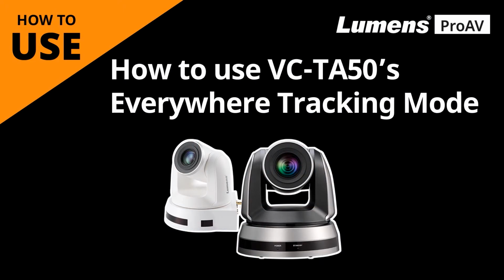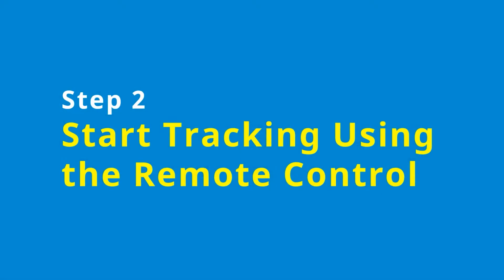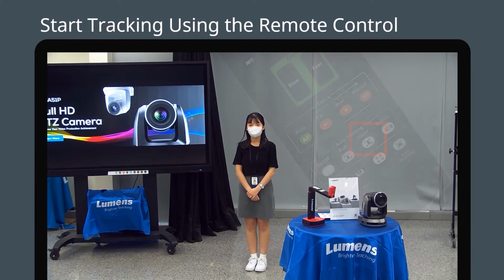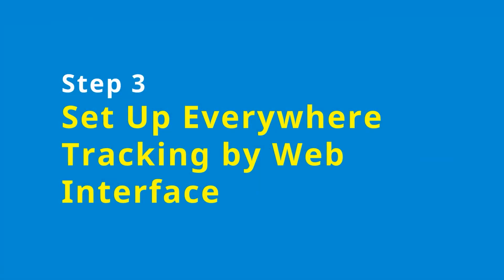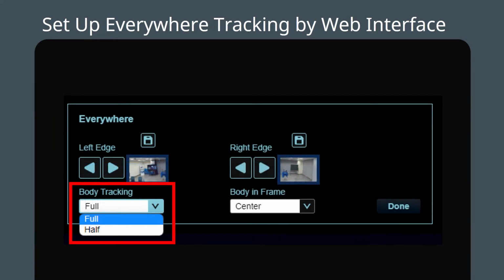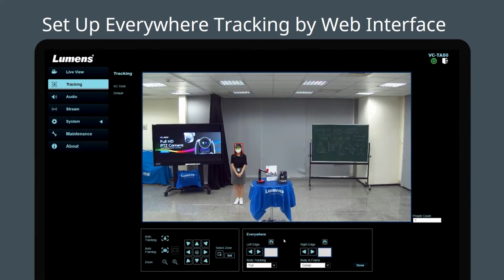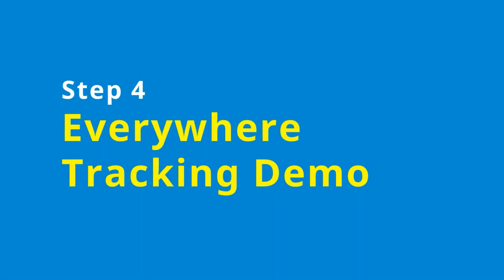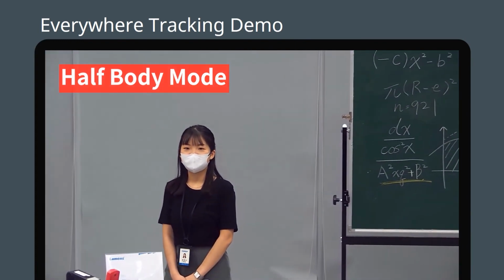[UseAV] How to use VC-TA50's Everywhere Tracking Mode | Lumens ProAV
This video will show you how to set up VC-TA50's everywhere tracking mode. After setting up the everywhere tracking mode, the camera will follow wherever the presenter goes. You can simply change the tracked subject by clicking on the individual via the web interface.

00:15 What You Need
00:27 Start Tracking Using the Remote Control
01:23 Set Up Everywhere Tracking by Web Interface
02:33 Everywhere Tracking Demo